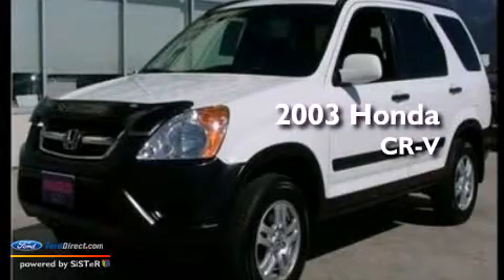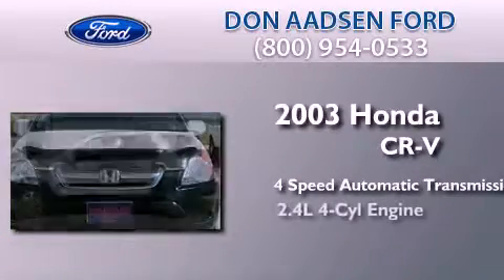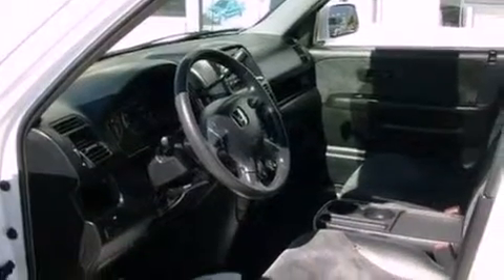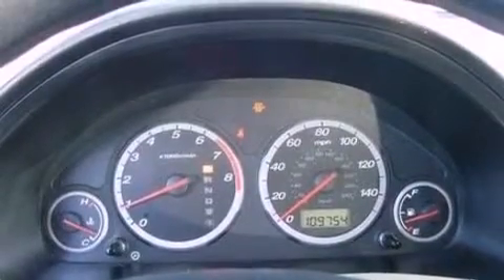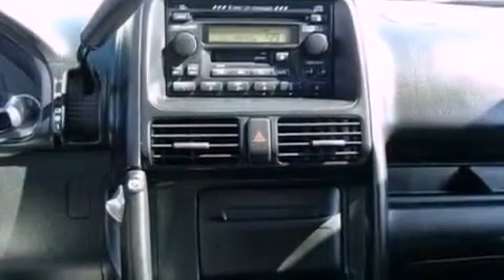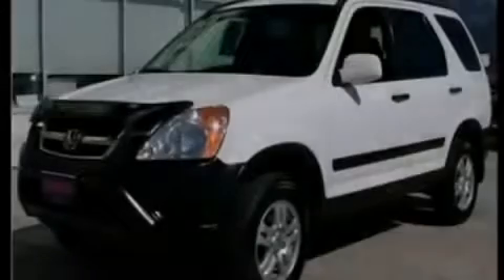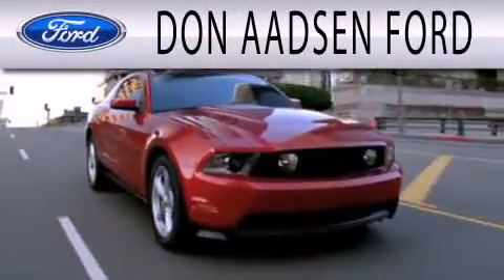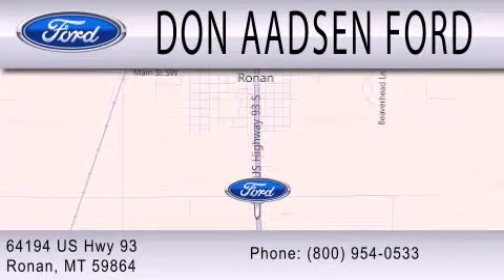2003 Honda CR-V Ronan MT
Year : 2003
 Make : Honda
 Model : CR-V
 Engine : 2.4L I4 16V MPFI DOHC
 Trans . : 4-SPEED AUTOMATIC
 Exterior : TAFFETA WHITE
 Miles : 109,692
 Interior : BLACK
 Stock : C1204A